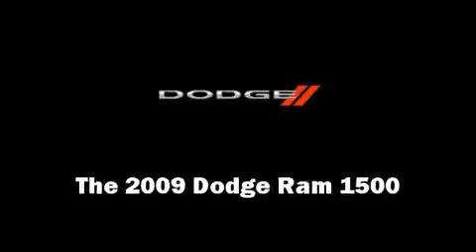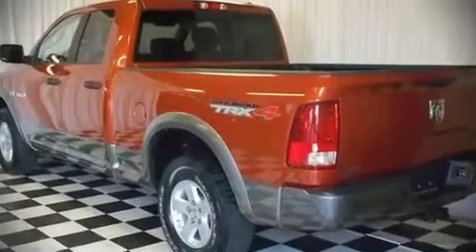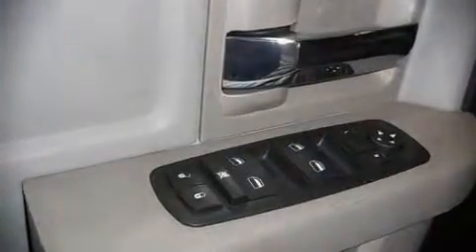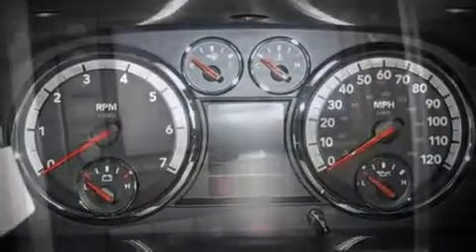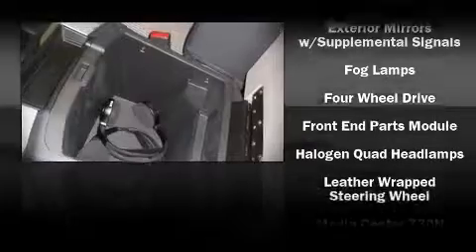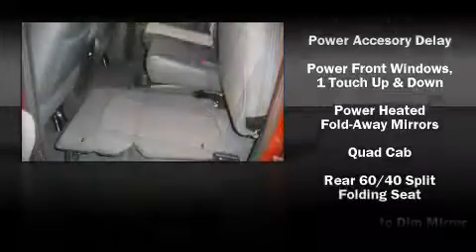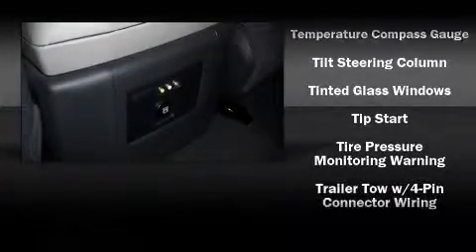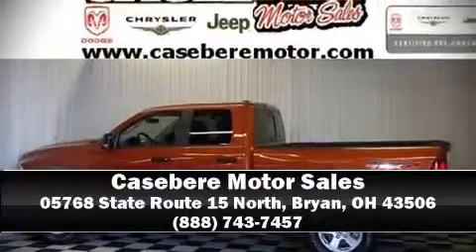2009 Dodge Ram 1500 SLT/Sport/TRX Truck Quad Cab in Bryan, OH 43506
05768 State Route 15 North

The 2009 Dodge Ram 1500. With fewer than a thousand miles on the odometer, you can be confident that this pre-owned vehicle will provide you reliable transportation. It features four-wheel drive capabilities, a durable automatic transmission, and a powerful 8 cylinder engine. Top features include remote keyless entry, tilt steering wheel, power door mirrors, power windows, an overhead console, and air conditioning. Dodge ensures the safety and security of its passengers with equipment such as: Dual front impact airbags, HEAD curtain airbags, Traction control, and 4 wheel disc brakes with ABS. Take assurance in side curtain airbags, providing head protection in the event of a severe collision. We'd love to show you this vehicle in person.